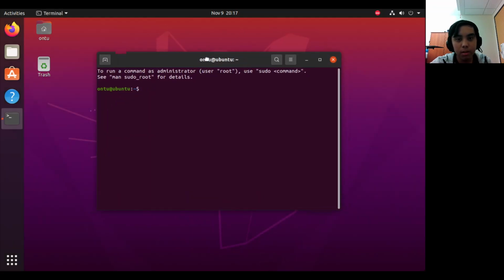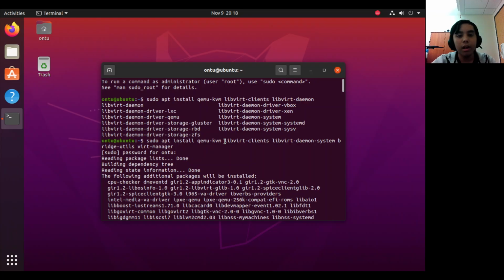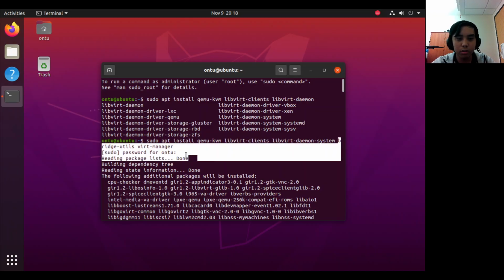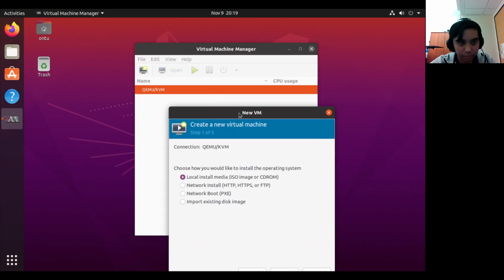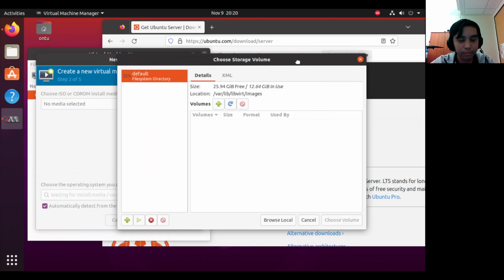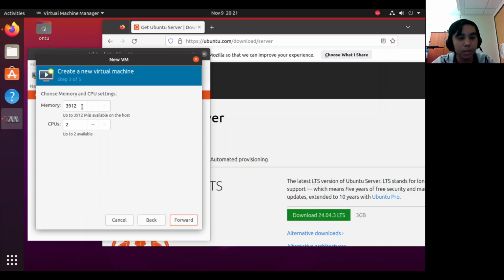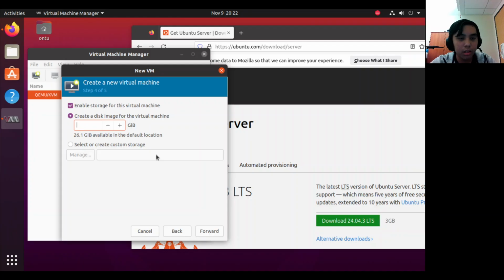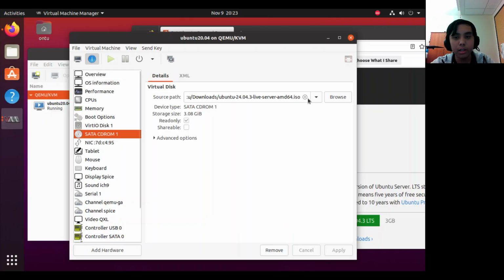Installing VirtManager/Libvirt/Qemu-KVM - [BlueDaBaDee]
For more information about QEMU/KVM, see my talk below!